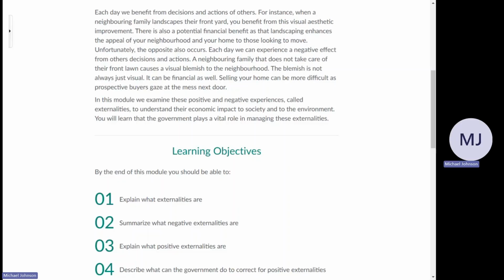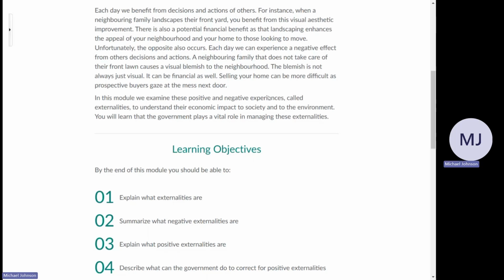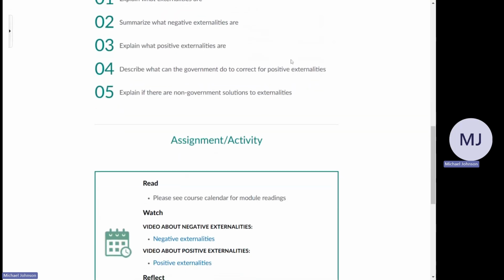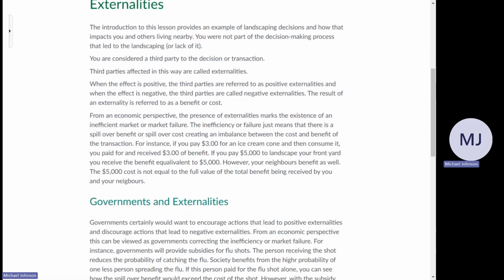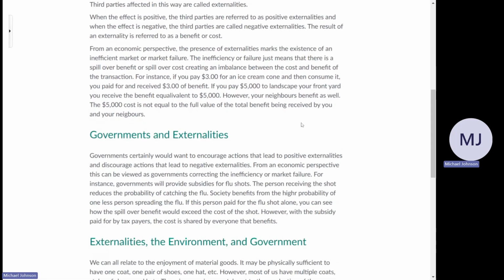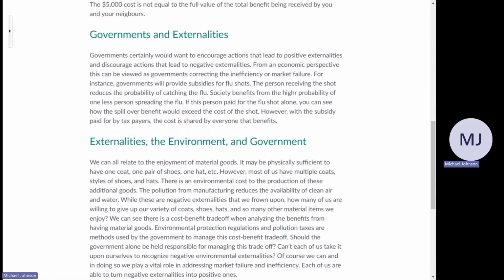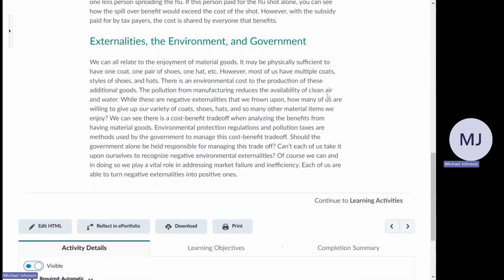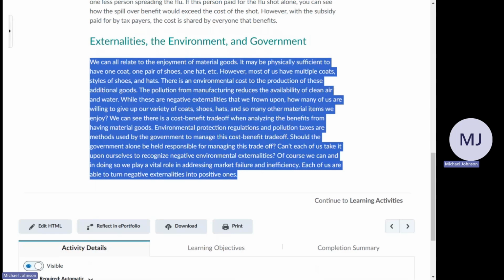Microeconomics Office Hours November 7